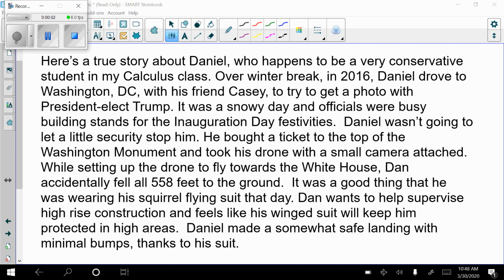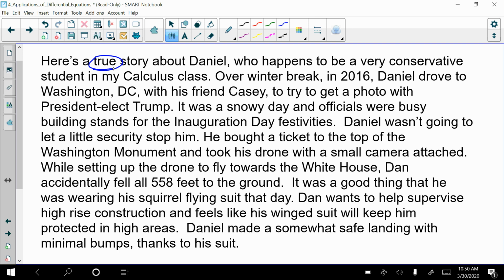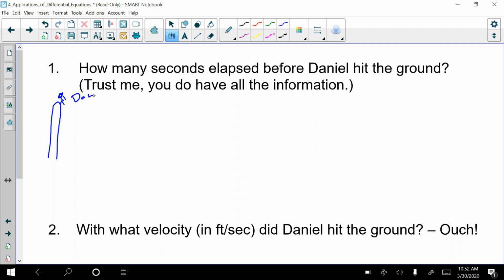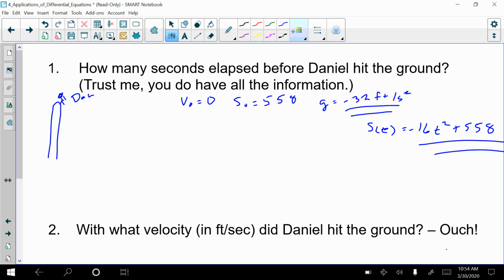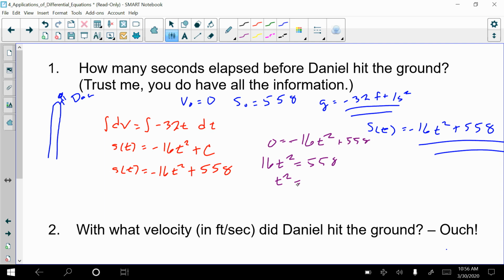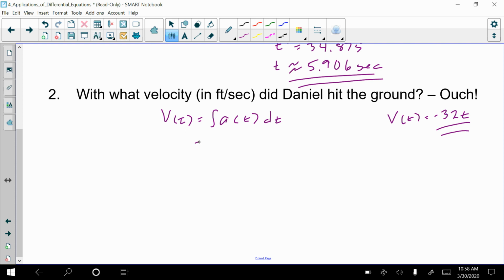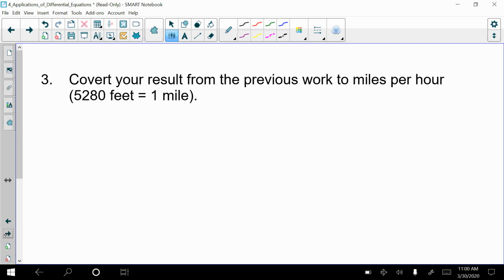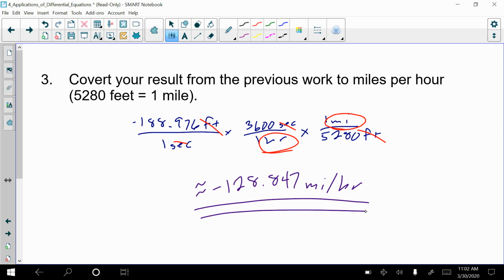Applications of Differential Equations Part 2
This video demonstrates how to identify key information in a problem to set up and solve an equation dealing with a particle in motion.